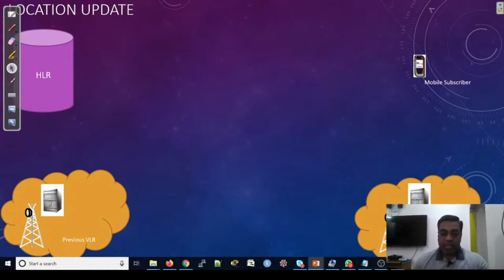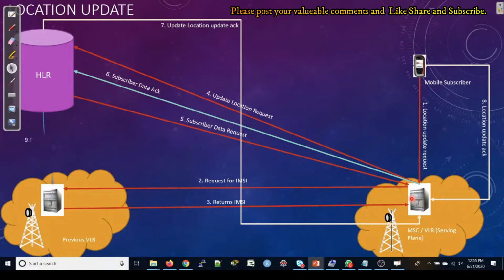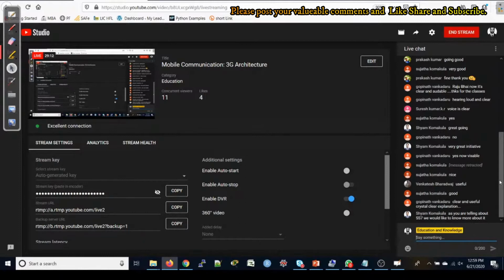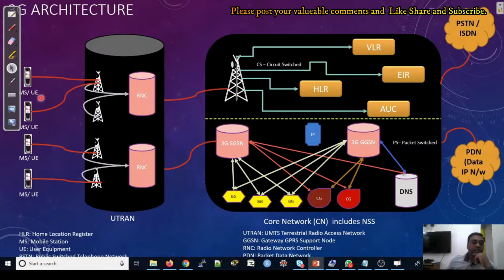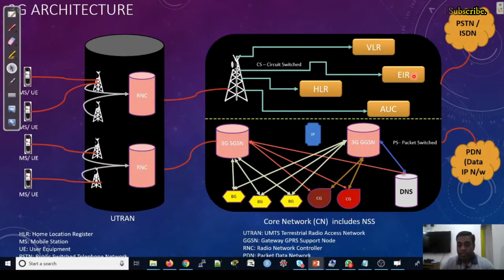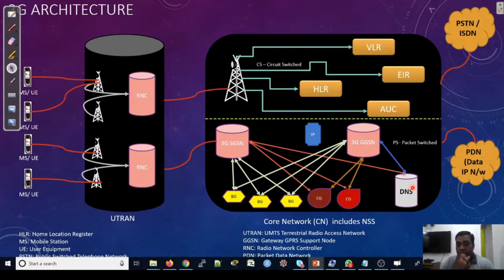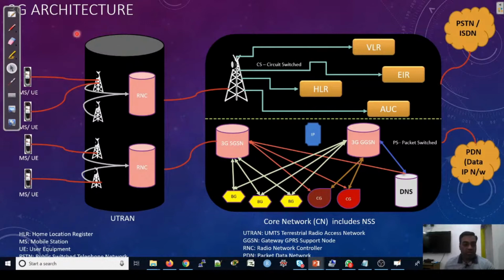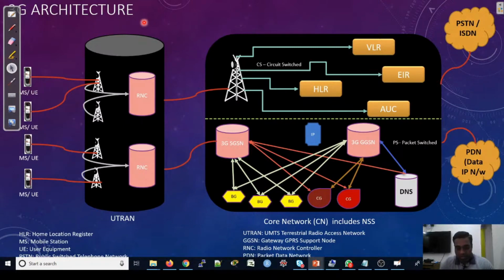8.Mobile Communication: 3G Architecture Discussion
Live session Video on 3G